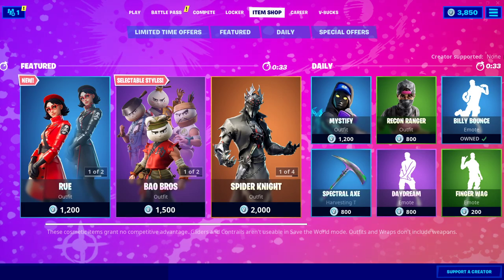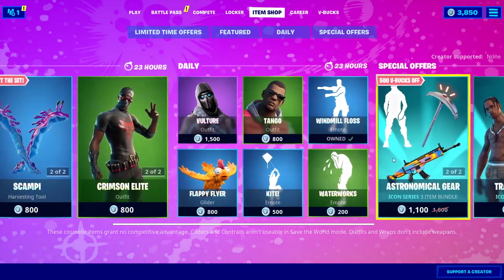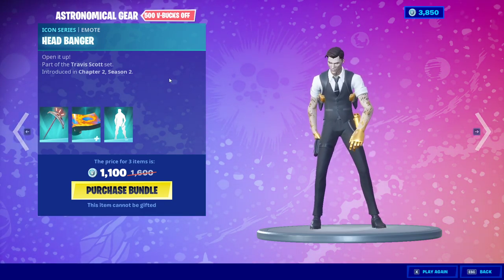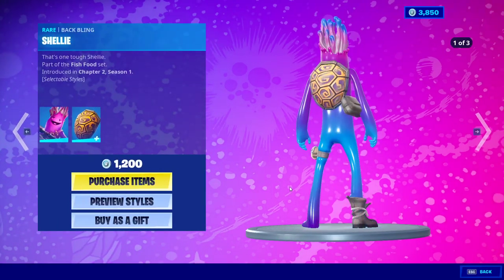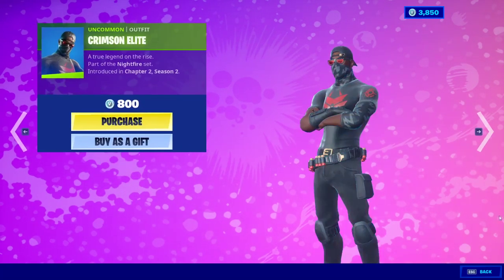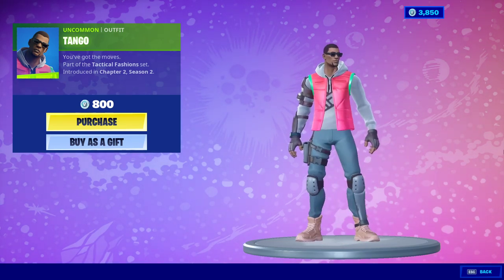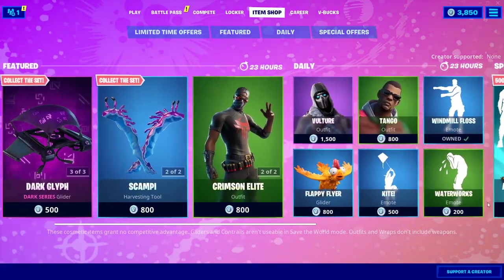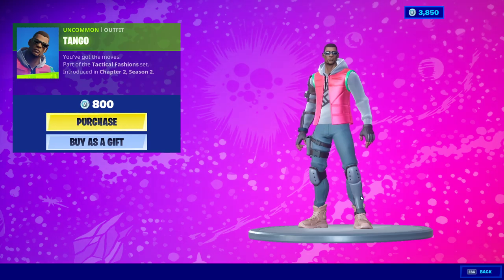😄[LIVE] Fortnite Daily Item Shop DARK BOMBER JELLIE TANGO SKINS TRAVIS SCOTT STUFF still here!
What will it be today!?!🤔